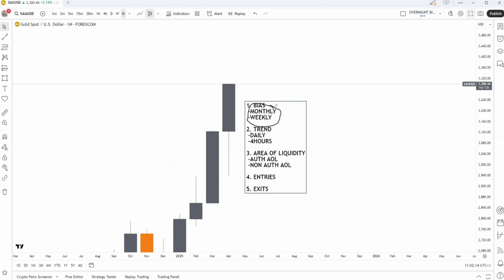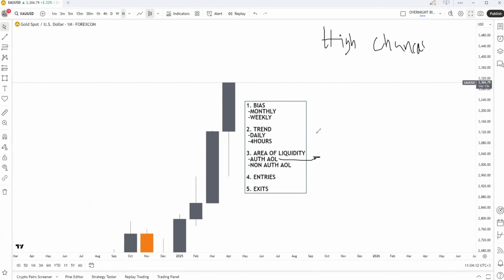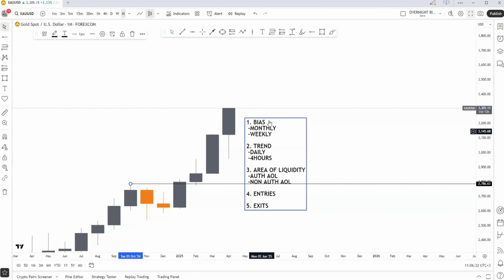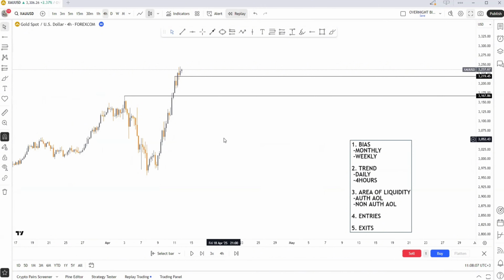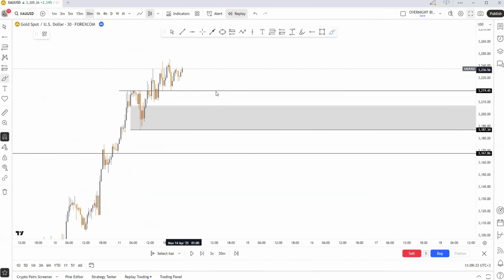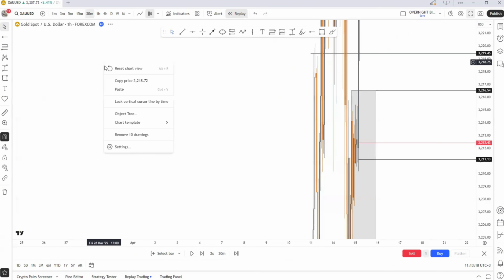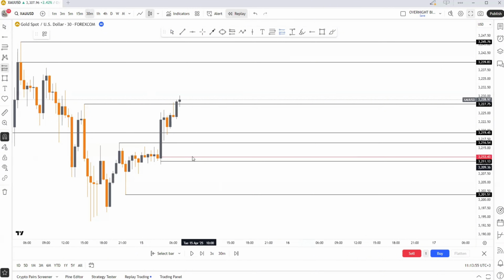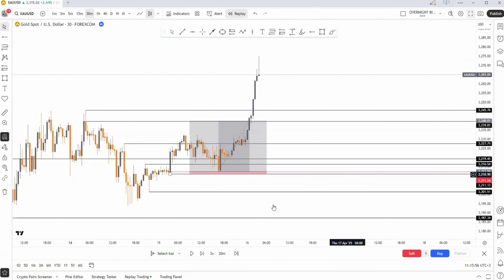This simple Top-Down analysis Method change My Trading game| Non-AuthAoL | Explained